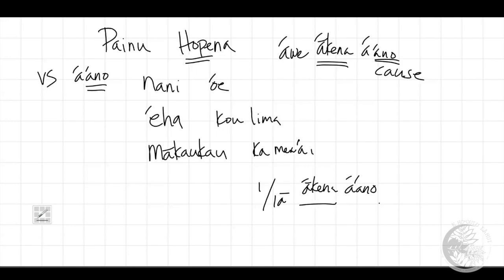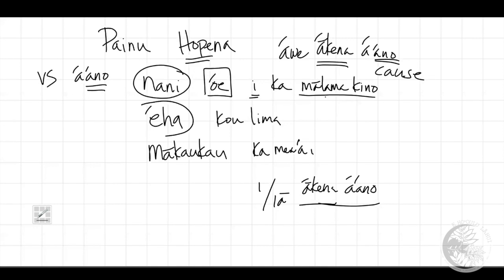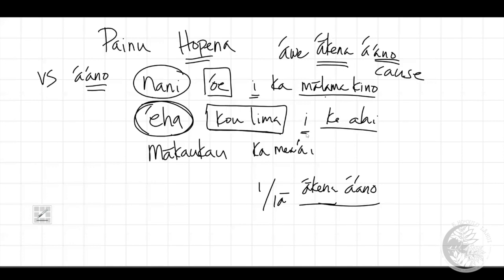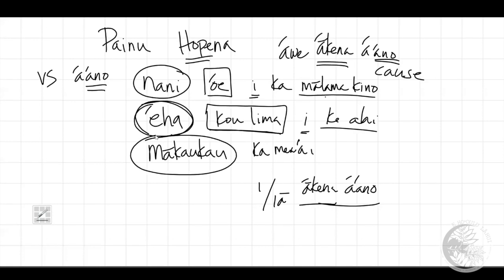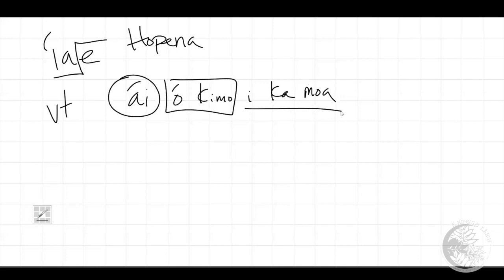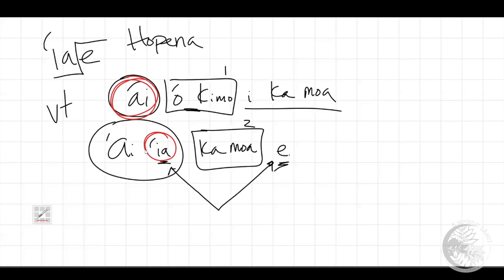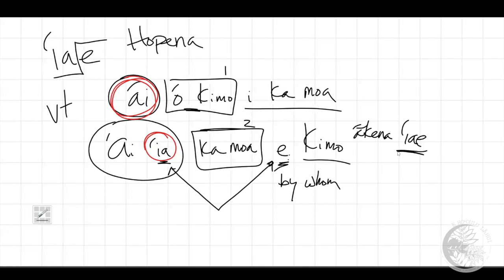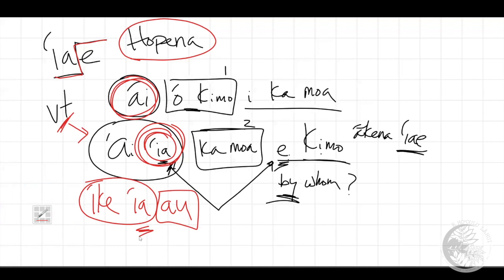‘Ōlelo Hawaiʻi Guidelines: Pepeke Painu - ‘A‘ano & ‘Iae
Kumu Kaleikoa demonstrates the use of an ʻAʻano, or Verb Stative word, in the Pepeke Painu pattern. And explains how to use an ʻIae to say an action in a passive voice. These are both Memeʻa, which kumu touches on in another lesson.